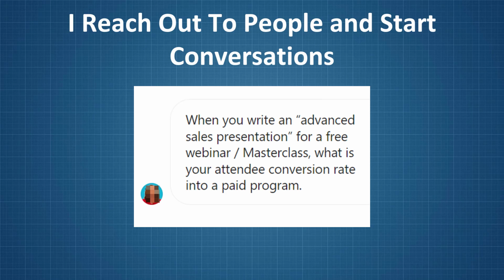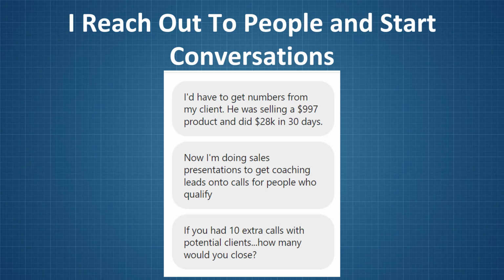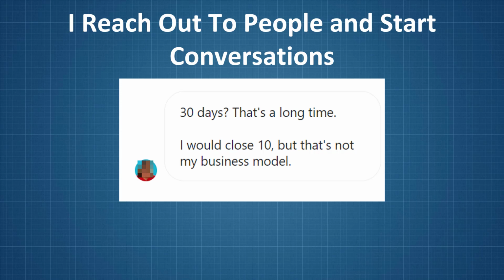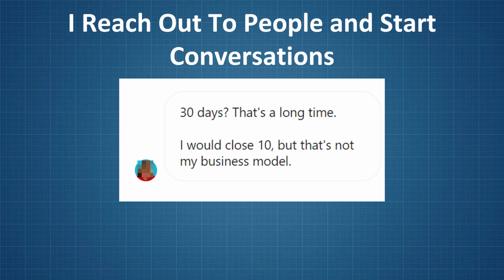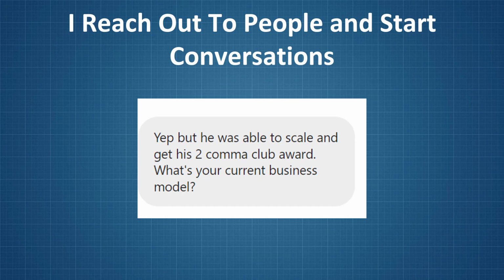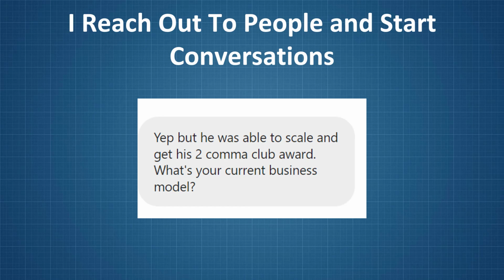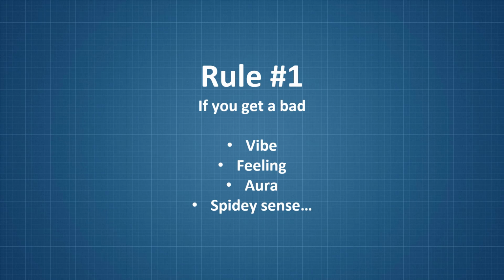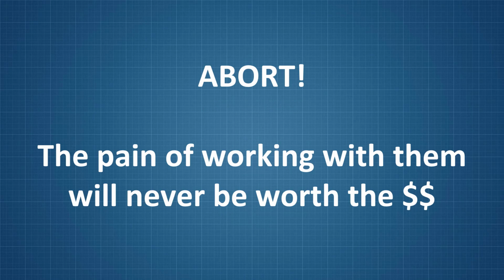How To Avoid Nightmare Clients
In this video you'll discover my 3 Rules for avoiding NIGHTMARE clients:

- What to do when you get a back vibe
- Why you always meet up before you take on a new client
- Why the first interaction might not be totally accurate
- How to make sure you never sacrifice your time or effort
- Why it's ok to say "No" to a potential client

3 Keys To an Effective Presentation That Brings In New Clients in The 30 Days